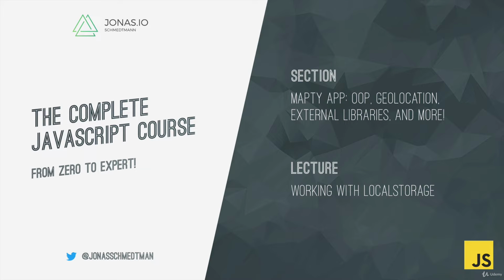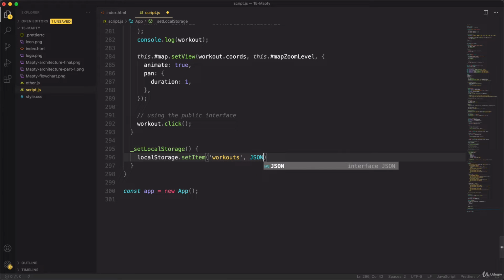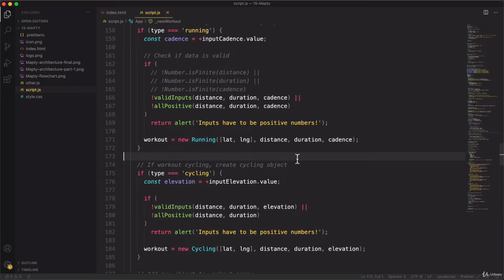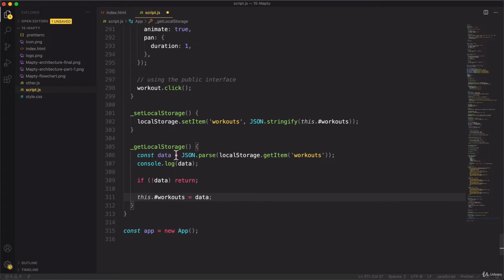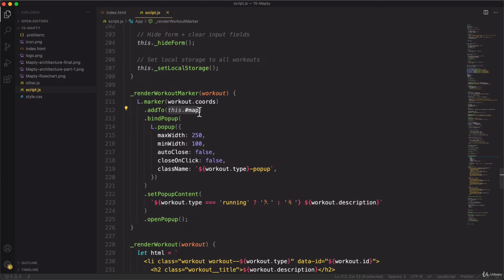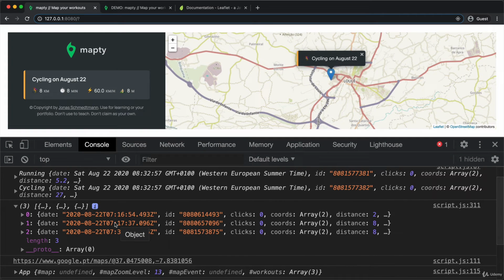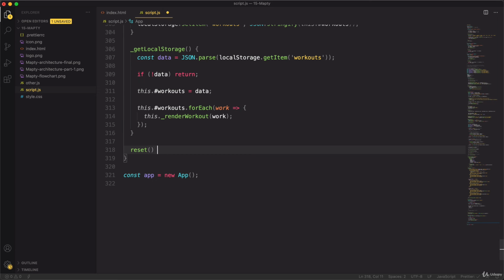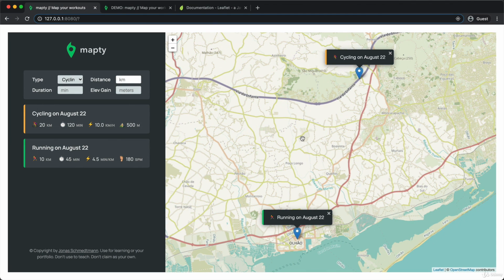237 Working with local storage